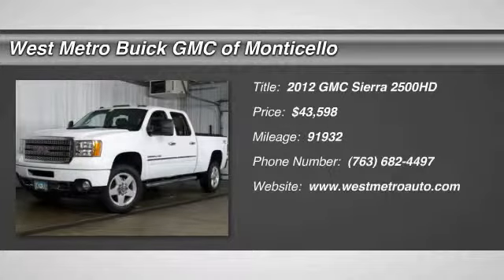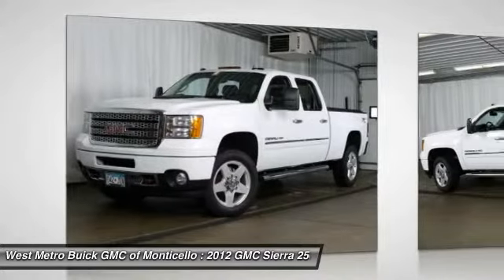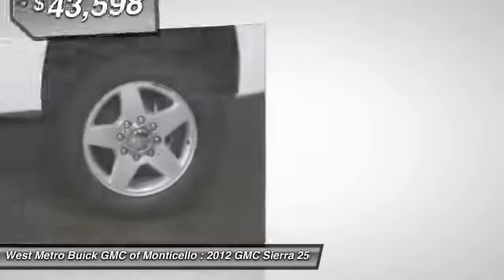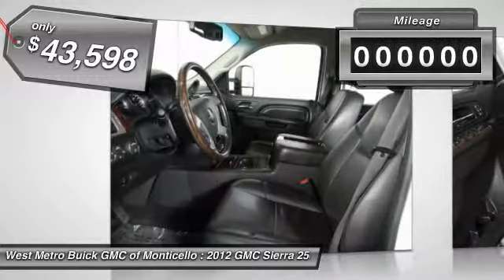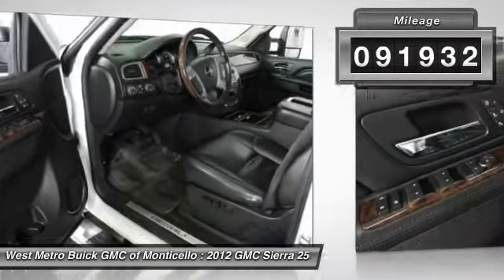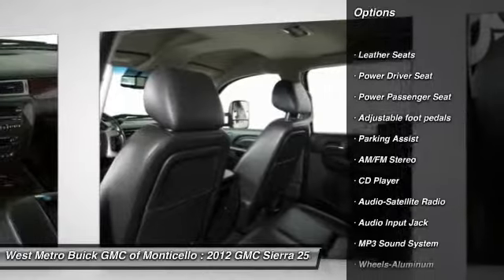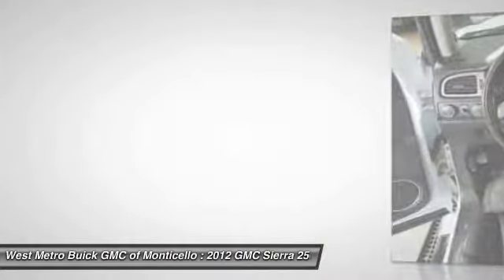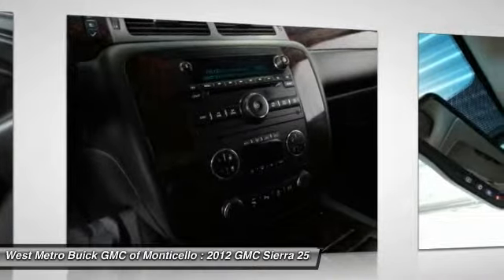2012 GMC Sierra 2500HD Minneapolis St. Cloud & Monticello MN G15-418A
2012 GMC Sierra 2500HD Denali

Pick up this Summit White 2012 GMC Sierra 2500HD, available today at West Metro Buick GMC of Monticello. Featuring Automatic transmission, it has 91932 miles. This could be the one you've been searching for.